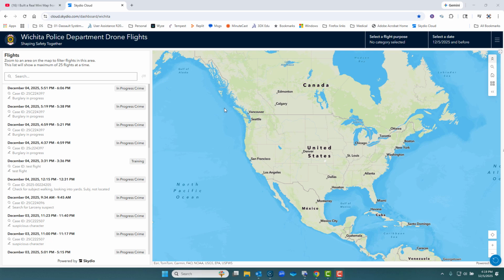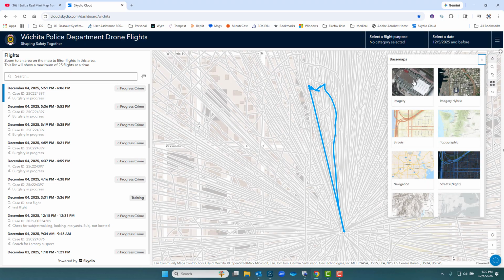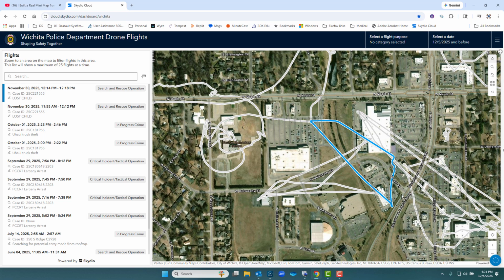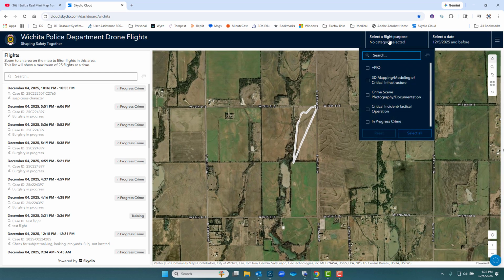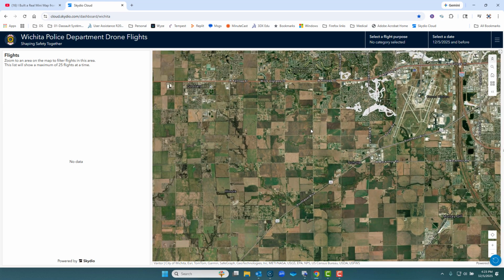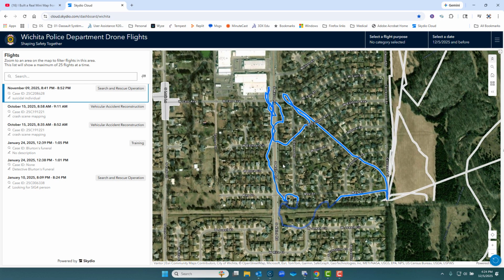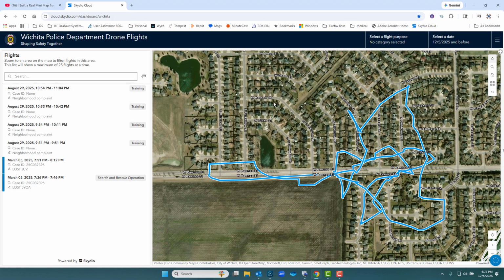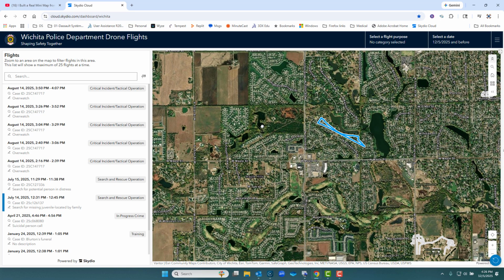Wichita Police Department Skydio Map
You can see when and where the WPD is flying their drones over the city.  I knew what I had been seeing overhead had to be legal (HA) but never expected this level of transparency.